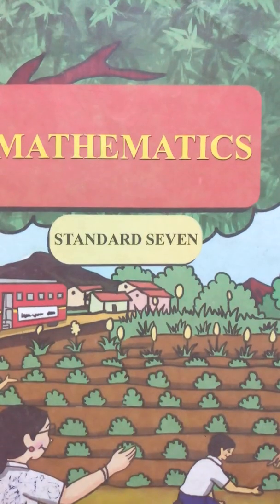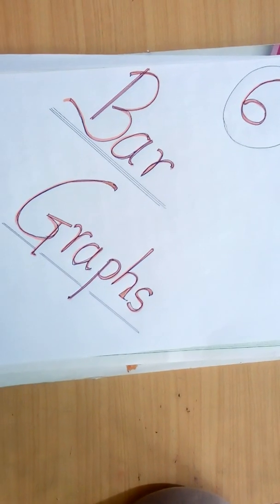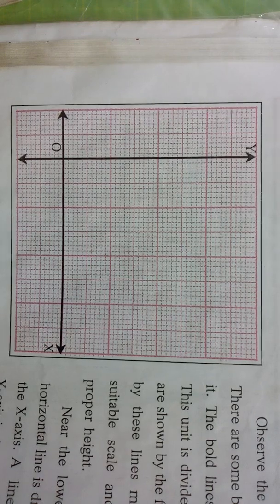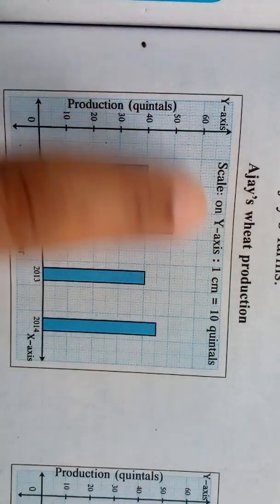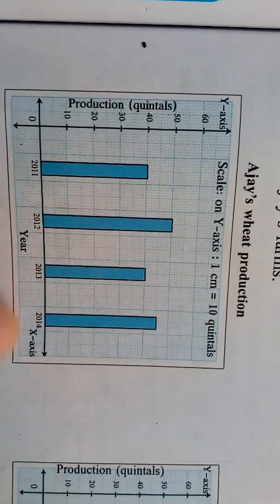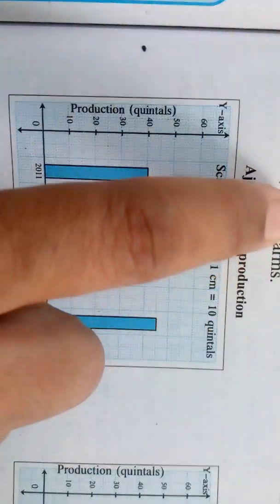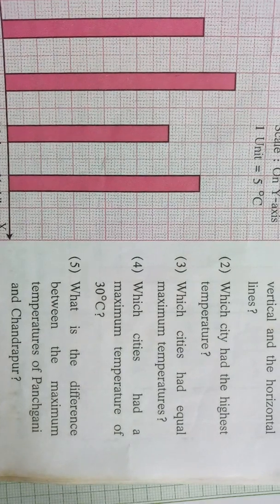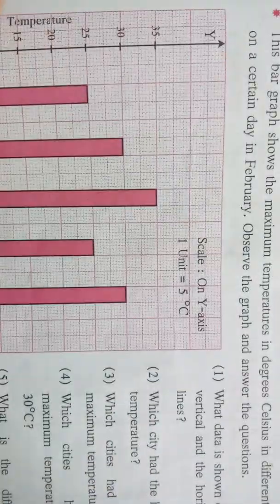Bar Graph, Introduction and practice set 18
State board, Grade 6 and 7